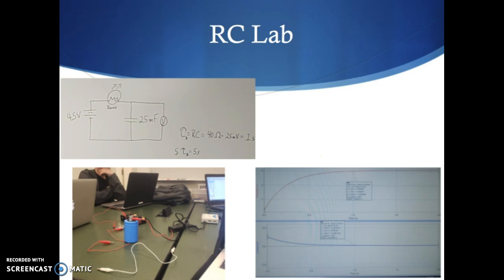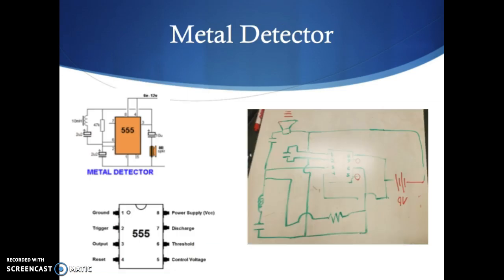Week 13 Summary